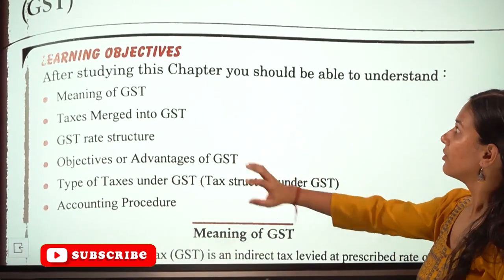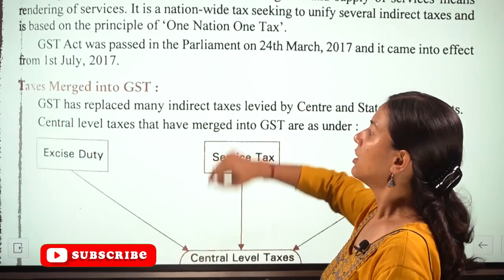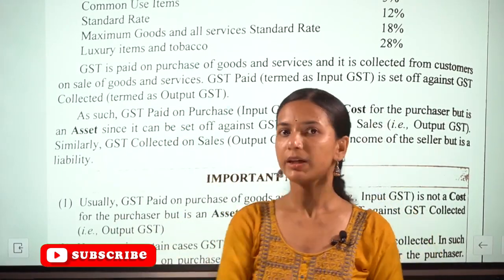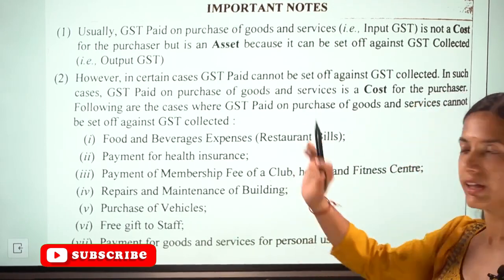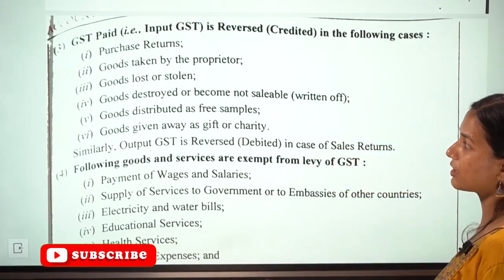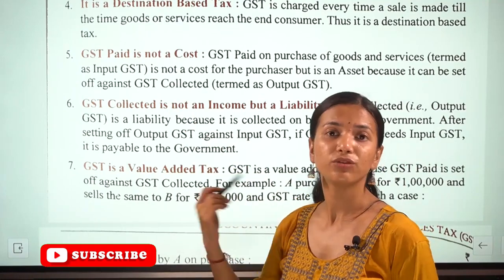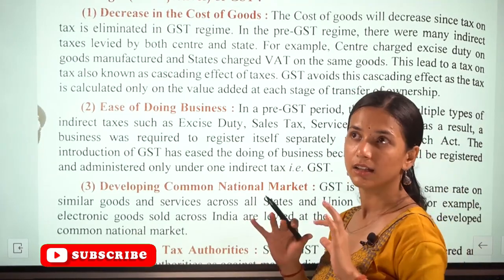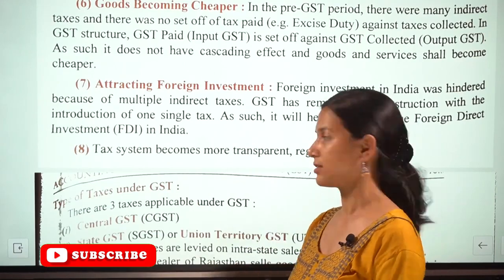NCERT Class 11 Accountancy- Accounting for Goods & Service Tax (GST) by Bashori Ma'am Aspire Academy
Join us for the full syllabus. Welcome to Aspire Academy's YouTube channel where we bring you the best lectures and tutorials to help you excel. In this video lecture, Bashori Ma'am discusses the NCERT Class 11 Accountancy topic "Accounting for Goods and Service Tax (GST)".

The video lecture provides a comprehensive overview of GST and its accounting procedures. Bashori Ma'am simplifies the complex GST concepts and helps you understand the basic rules and regulations of GST accounting. Whether you are a student preparing for exams or someone who needs a refresher on GST, this lecture is perfect for you.

Aspire Academy is committed to providing quality education and our expert faculty is always ready to assist you in your learning journey. With a focus on helping students achieve academic excellence, our lectures are designed to be interactive and engaging.

At Aspire Academy, we believe that education should be accessible to all. That's why we have made this video lecture on Accounting for Goods and Service Tax (GST) available on our YouTube channel free of cost. We hope that this video lecture will be helpful to you in your studies.